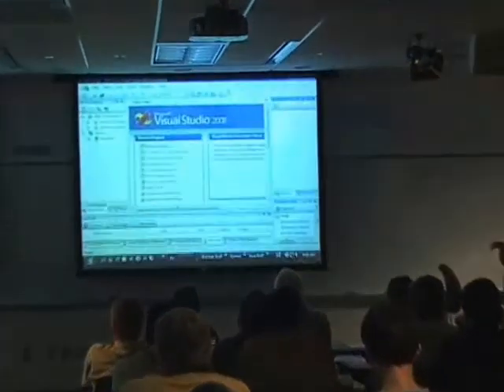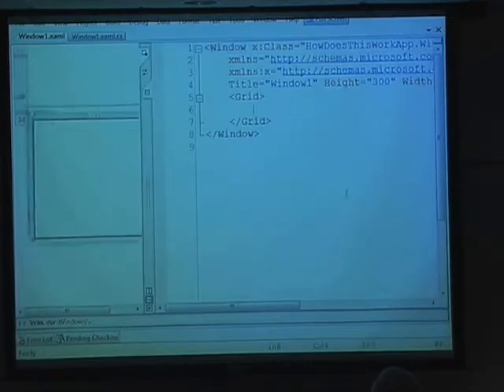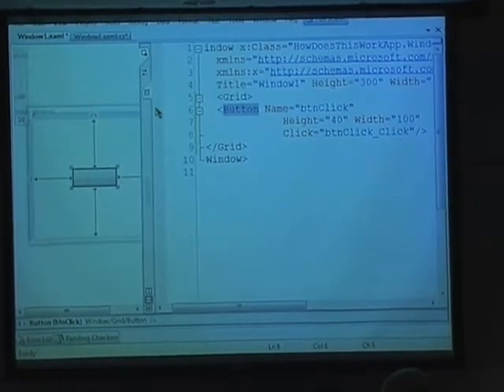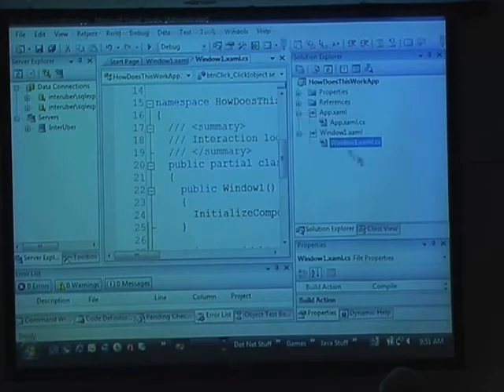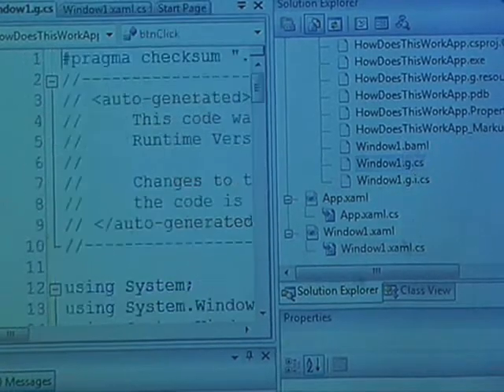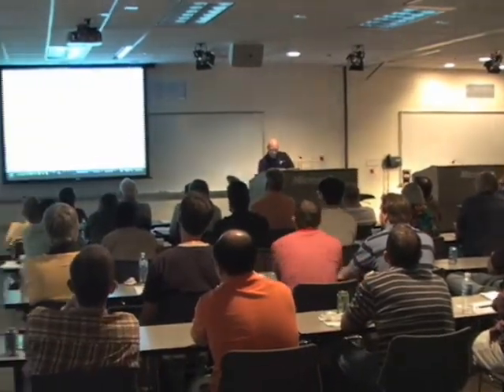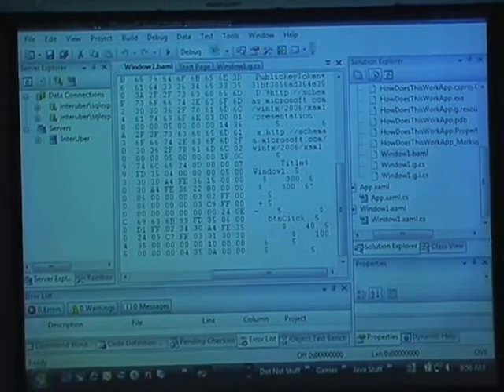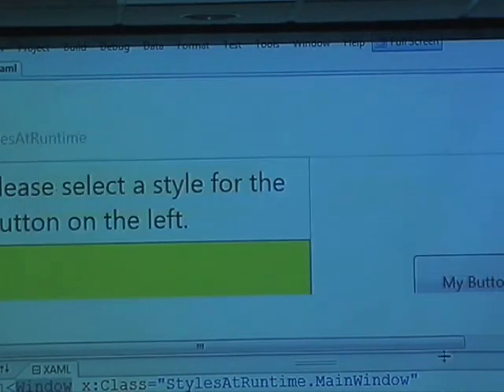Intertech - WPF Training - Part 5 of 6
This is an Intertech presentation of Windows Presentation Foundation (WPF) Training delivered by Intertech Partner, Instructor and Best Selling Author, Andrew Troelsen.  For a full description of Interech WPF Training